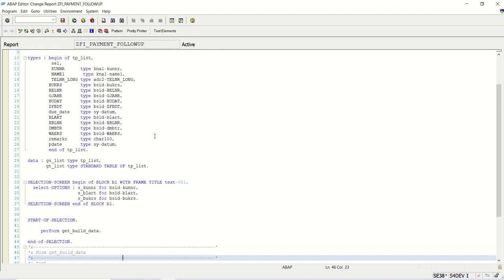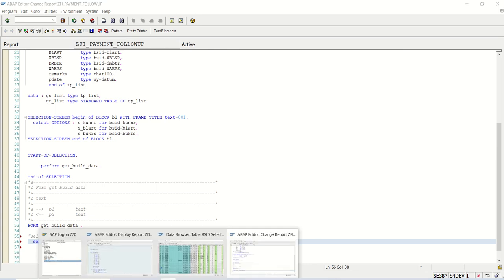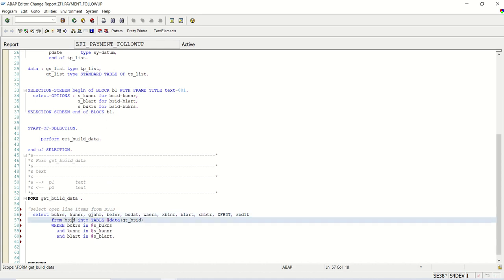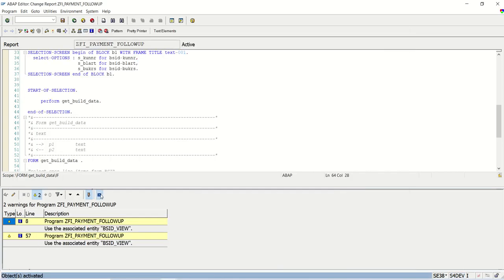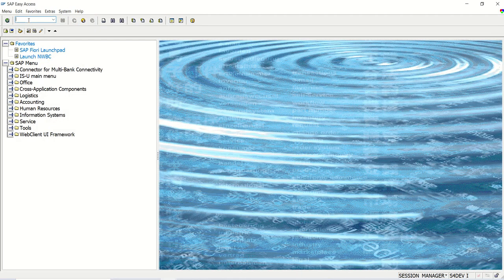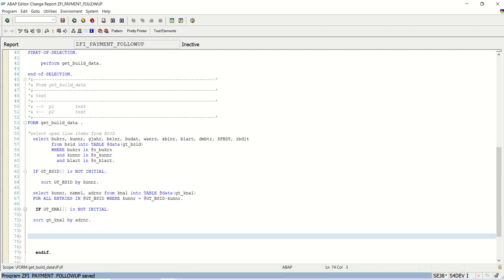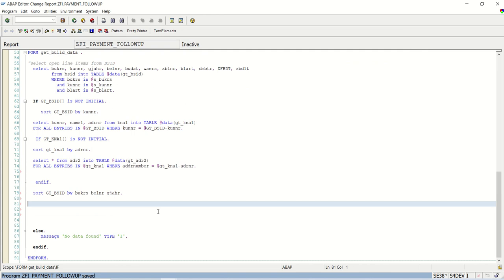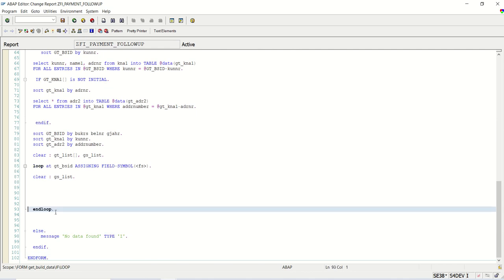SAP ABAP Editable ALV Report Part 2